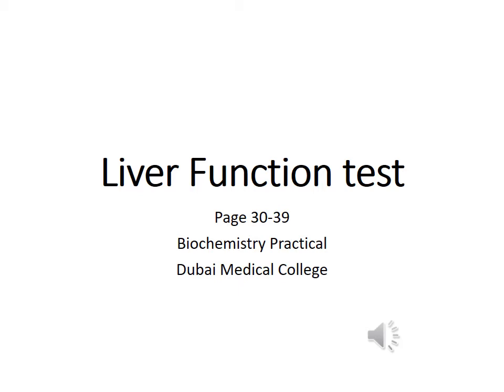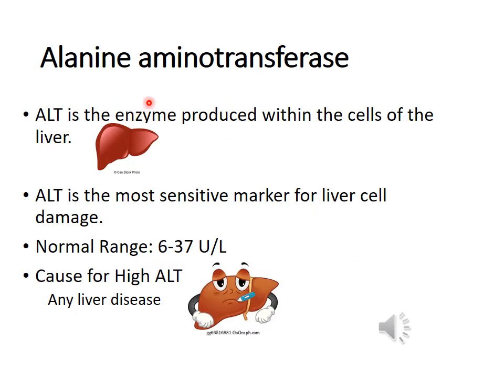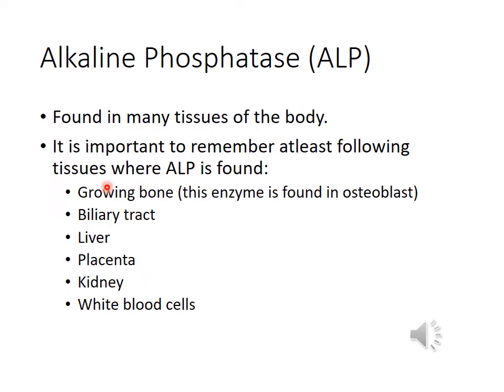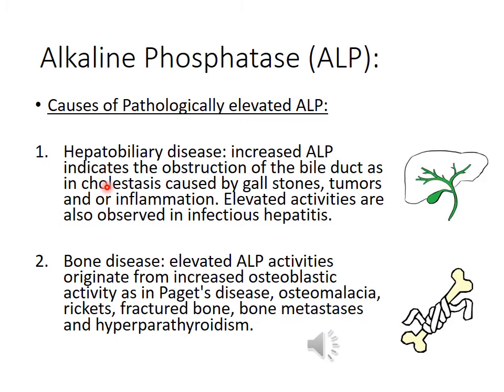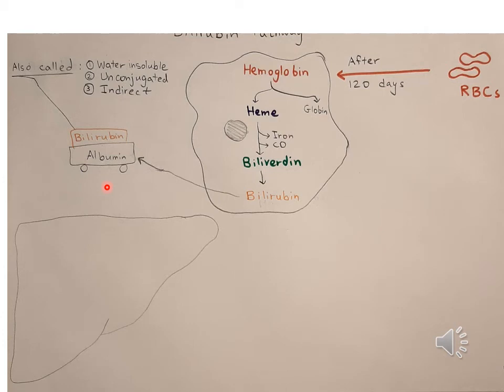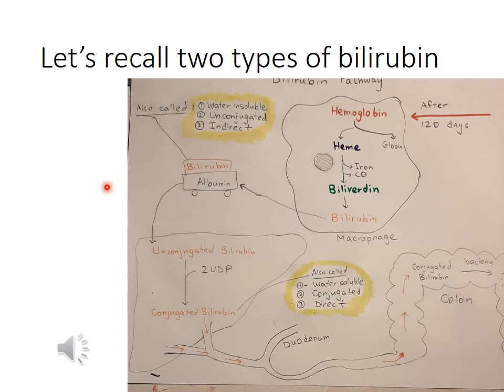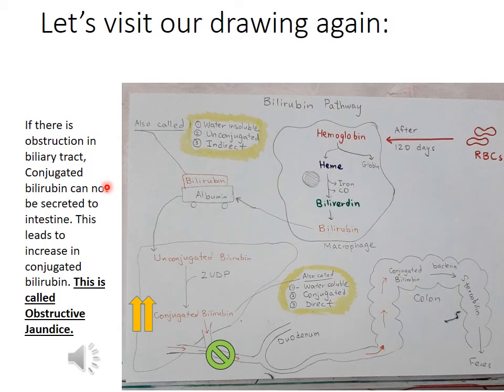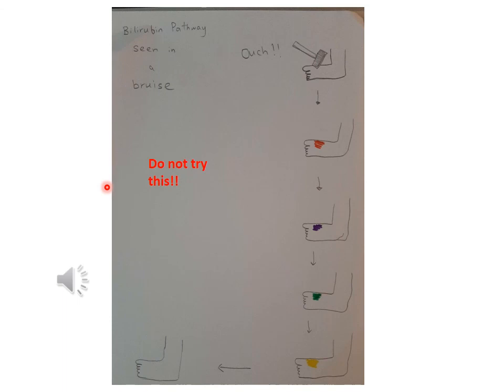Liver Function tests with audio